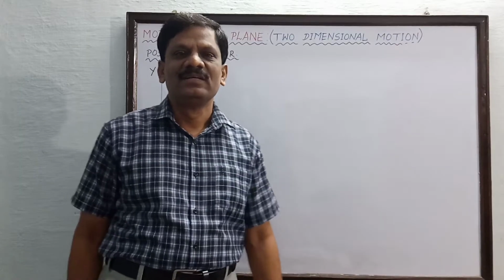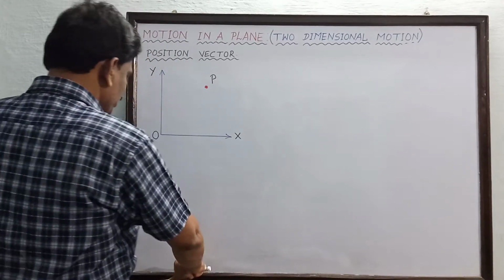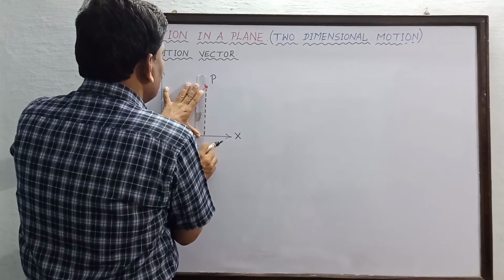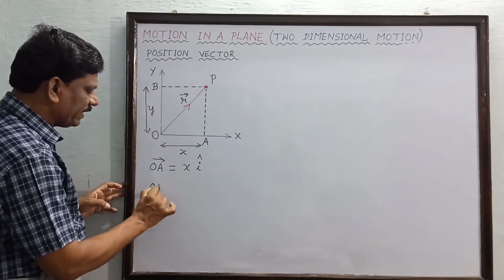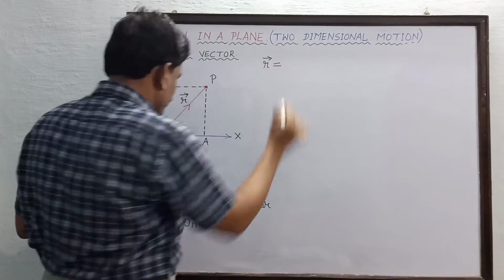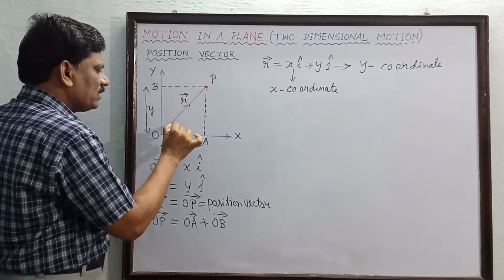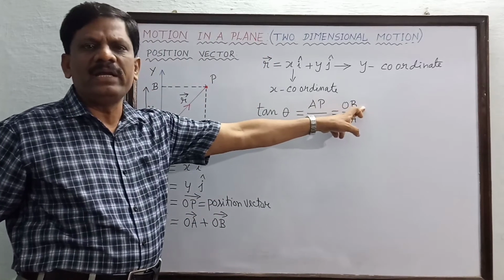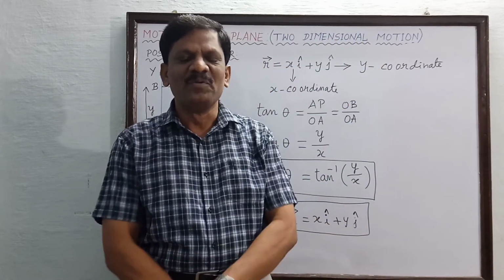Position vector | Motion in a Plane | Two Dimensional Motion | Class 11 Physics | Kinematics | TOP